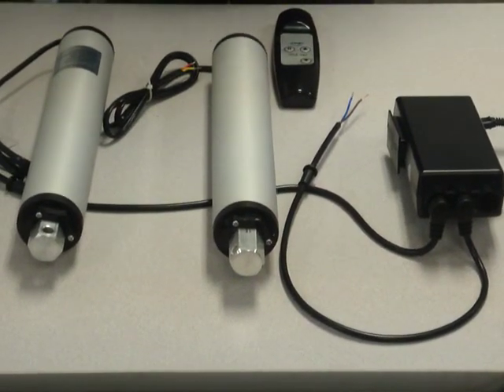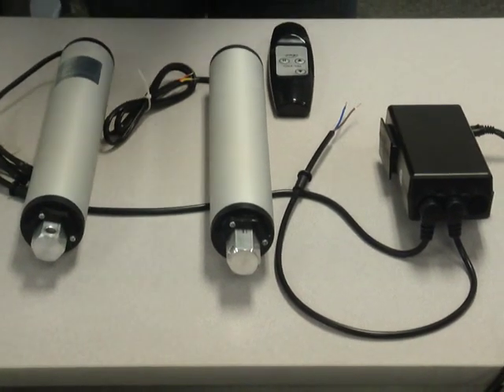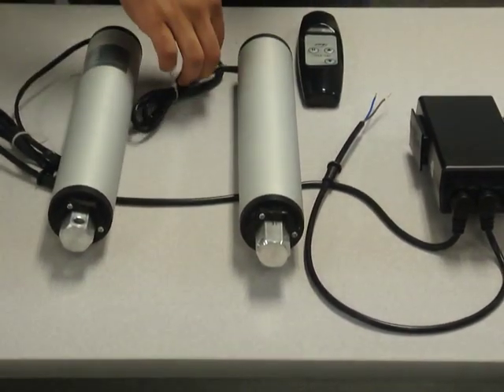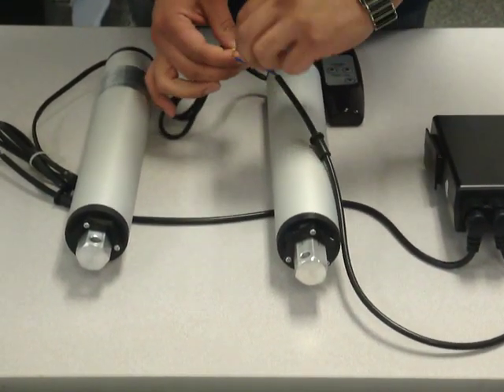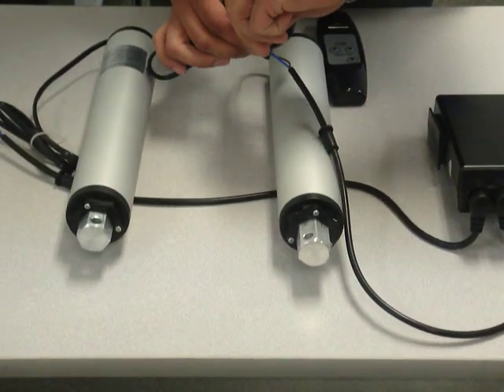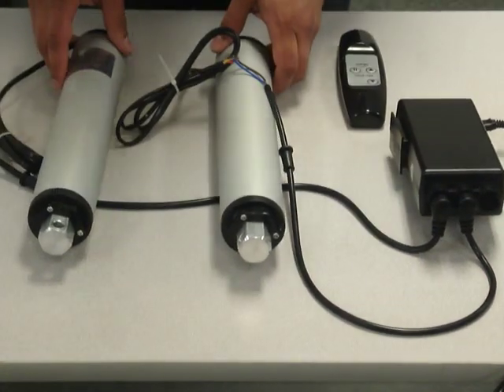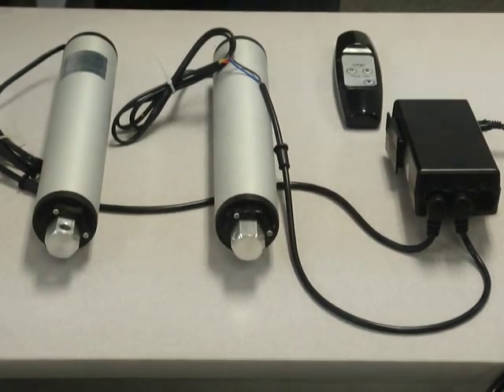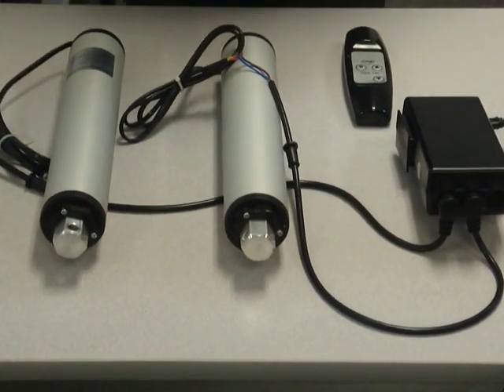Connecting a High Speed Actuator to a Control Box - Progressive Automations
*The models used in this video are no longer in stock, our current models come with stroke sizes ranging from 1-24 inches with forces of 11 lbs (9.05"/sec), 22 lbs (5.51"/sec) and 33 lbs (3.15"/sec).

Watch this video to learn how to connect our High-Speed Linear Actuator to a control box. For additional information, you can visit our wiring diagrams in the PDF section of our website.